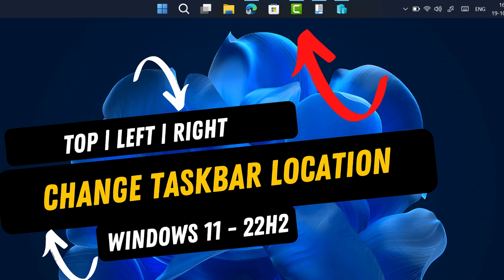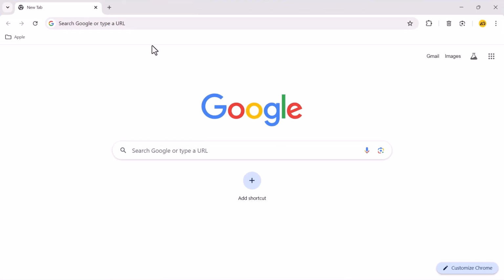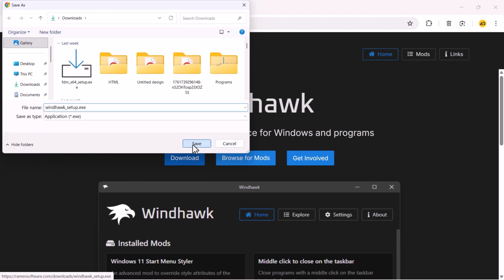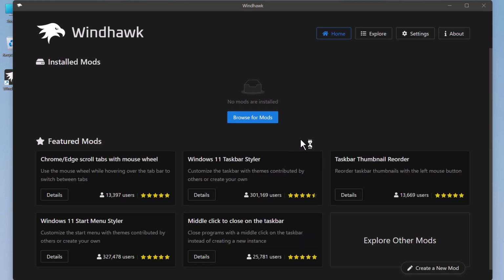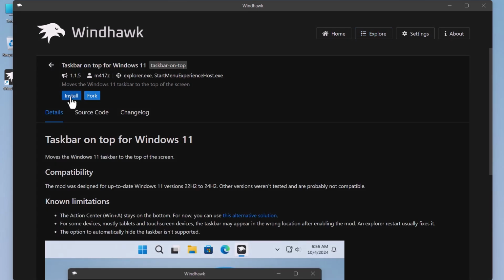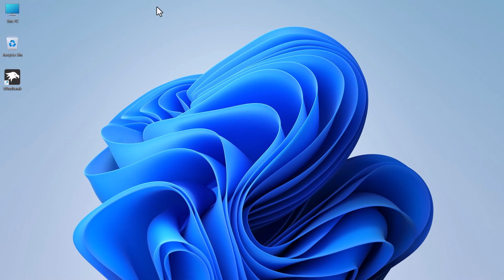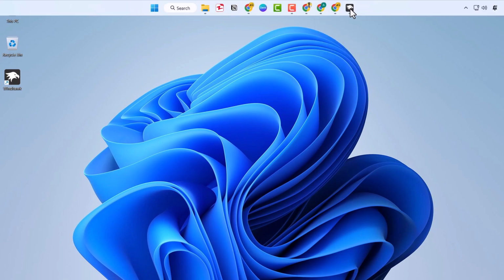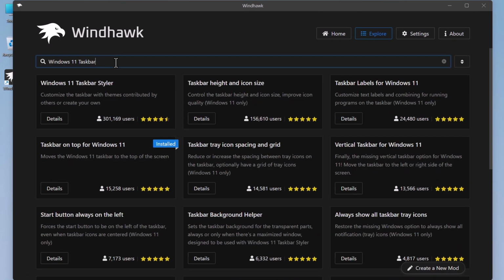How to Move Taskbar to Top, Left & Right of the Screen 2026 | How to Move Taskbar Windows 11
How to Move Taskbar to Top, Left & Right of the Screen 2026 | How to Move Taskbar Windows 11 2026

In this video, you’ll learn how to move the taskbar to the top, left, or right of the screen in Windows 11 easily. By default, Windows 11 only allows the taskbar to stay at the bottom, but with a simple method, you can move the taskbar to any position you want — whether it’s at the top, left, or right side of your screen. This tutorial will guide you through the steps to move the Windows 11 taskbar to the top of your monitor or even to other sides using a free customization tool.

If you’ve been wondering how to move taskbar Windows 11 or change your taskbar placement for a better workflow, this video will help you do it safely and quickly. You’ll see how to customize your taskbar, adjust its configuration, and modify the taskbar position to match your screen setup. Whether you want to move the taskbar to top, move it to the left or right, or completely change taskbar position in Windows 11, this tutorial covers everything step by step.

So, if you’re looking for a way to move the Windows 11 taskbar to top, or move the taskbar anywhere on screen, watch this guide till the end. It’s simple, free, and works perfectly in 2026 for all Windows 11 versions.